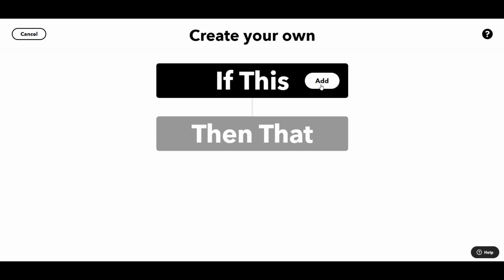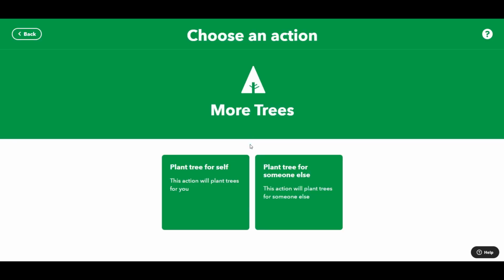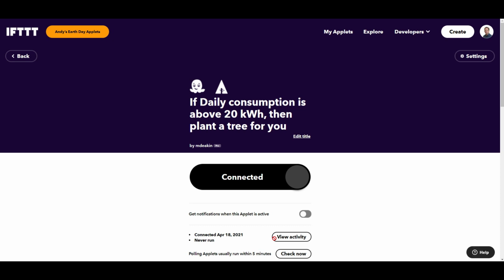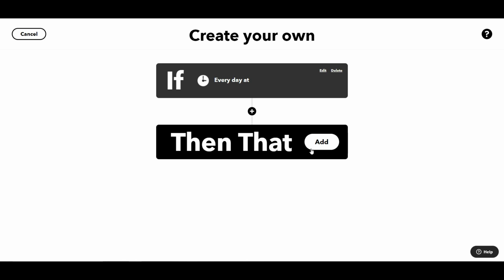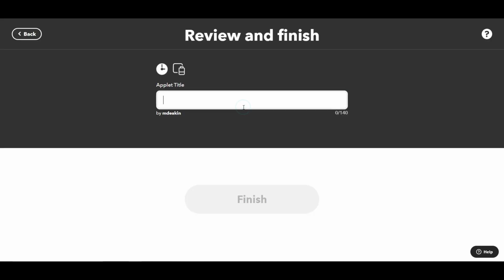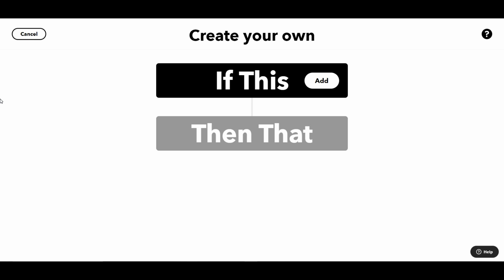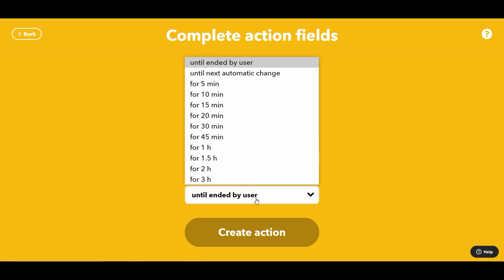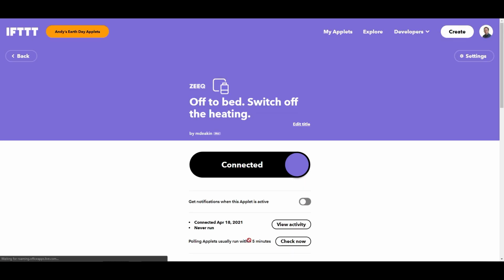Top 3 IFTTT Applets for Earth Day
My Top 3 Applets to use on Earth Day (April 22nd) and beyond.

1) Plant a tree with MoreTrees.eco when your Octopus Energy daily energy consumption is high
2) Turn down your heating by 1°c and keep it like that
3) Turn off the heating downstairs when you have gone to bed

Links to products/services featured in this video

Zeeq Smart Pillow